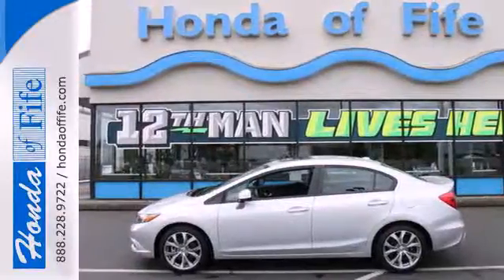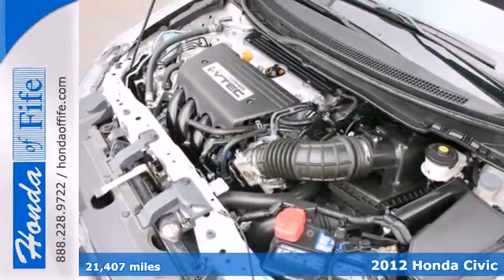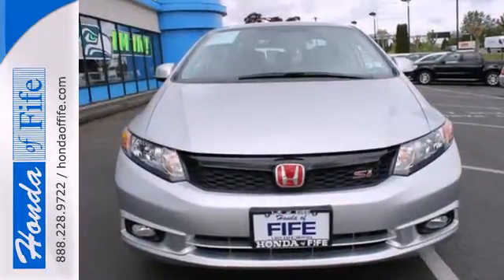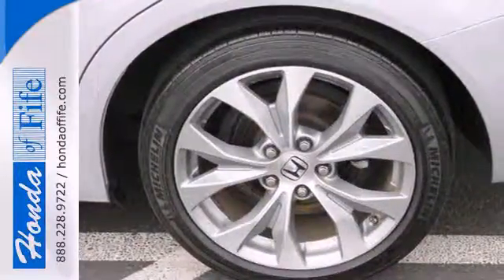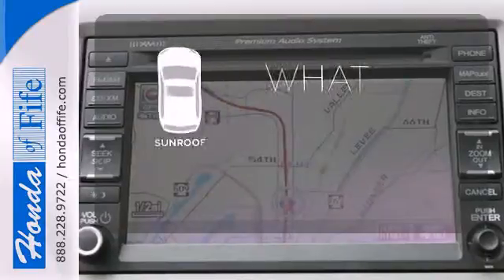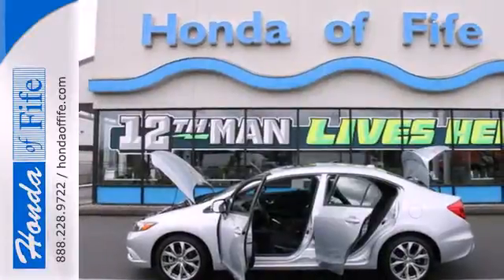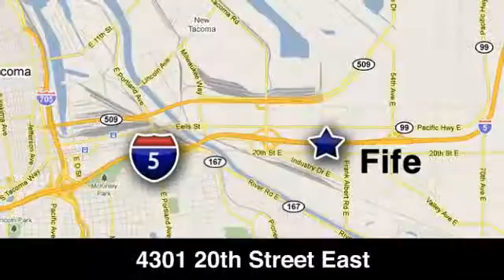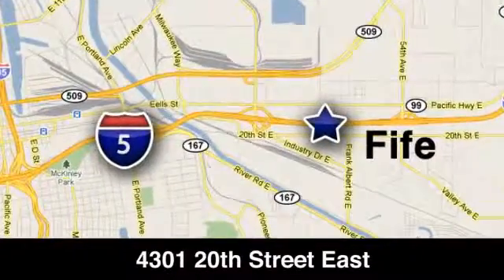2012 Honda Civic Fife WA Tacoma, WA #731640 - SOLD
Year: 2012
Make: Honda
Model: Civic
Trim: Si
Engine: 2.4L 4Cyl
Transmission: 6 Spd Manual
Color: Alabaster Silver Metallic
Interior: Black Cloth
Mileage: 21407
Stock #: 731640
Civic Si Navigation, Honda Certified, **HONDA CERTIFIED**, **NAVIGATION SYSTEM**, and **ONE OWNER**. Stick shift! Silver Bullet! The 16-valve i-VTEC four-cylinder exerts plenty of torque while advancing fuel efficiency to a near 40 MPG. It is nicely equipped with features such as Civic Si Navigation, Honda Certified, **HONDA CERTIFIED**, **NAVIGATION SYSTEM**, and **ONE OWNER**. Advances to the unibody and suspension system quietly glide you from point A to point B. Honda Certified Pre-Owned means you not only get the reassurance of a 12mo/12,000 mile limited warranty, but also up to a 7yr/100k mile powertrain warranty, a 150-point inspection/reconditioning, and a complete CARFAX vehicle history report. Honda wins Edmonds.com &#34;Best Retained Value Award for Non-Luxury Brands.&#34;

Address:
4301 20th Street East